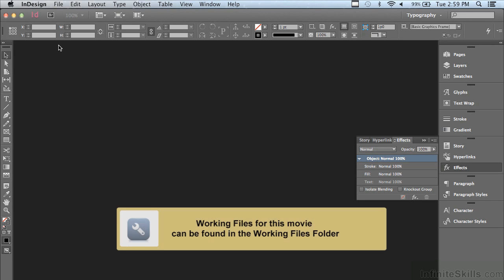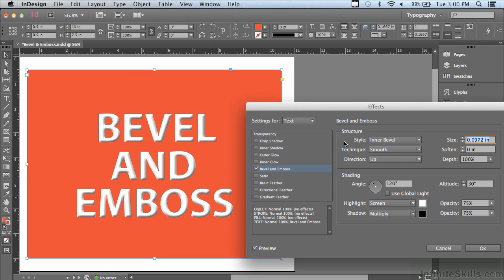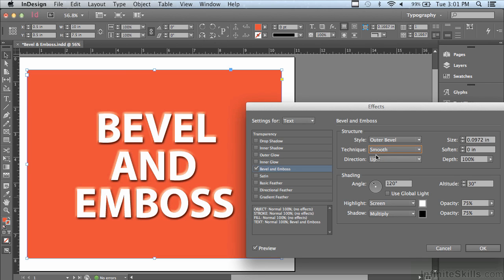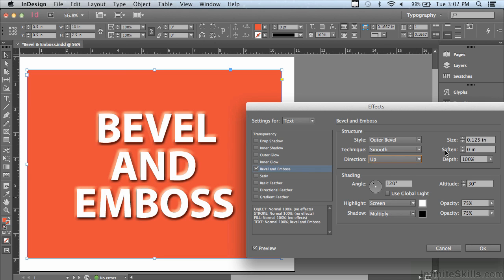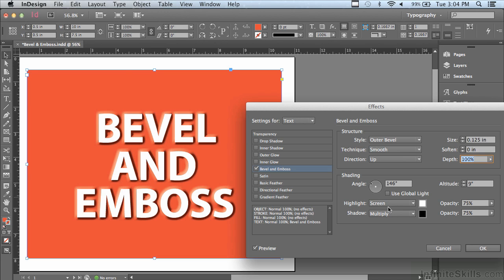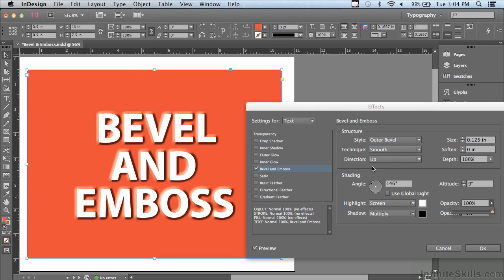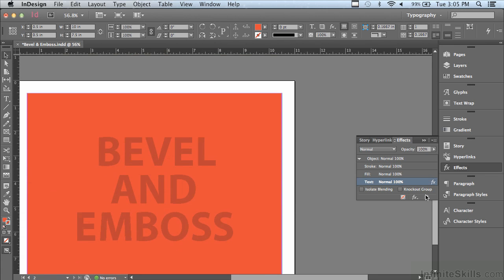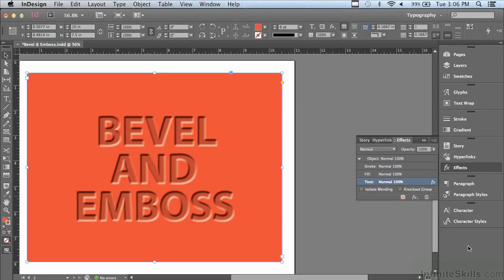Learn Adobe Indesign CC-77